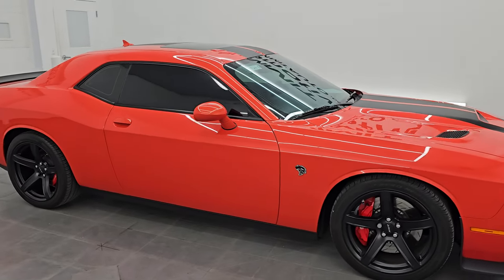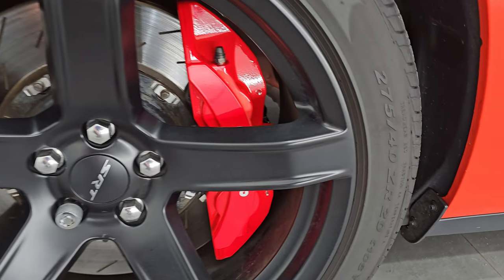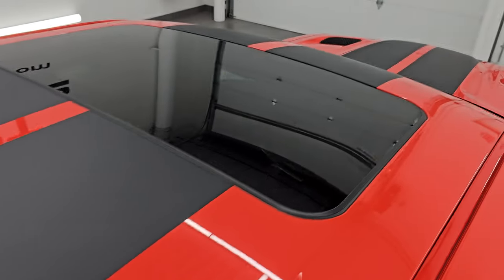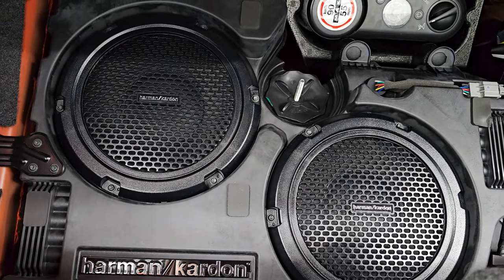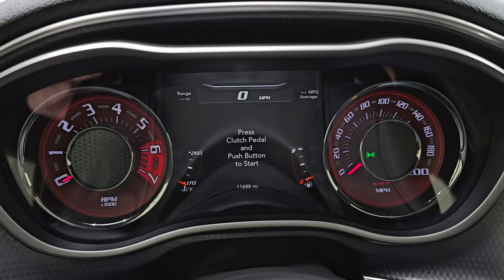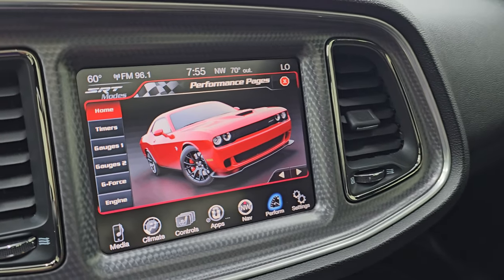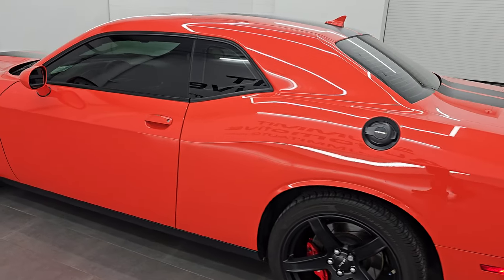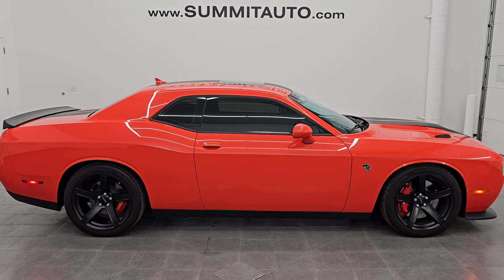2016 DODGE CHALLENGER HELLCAT GO MANGO ORANGE MOON HARMON KARDON 6 SPEED 4K WALKAROUND 14524Z SOLD!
This 2016 DODGE CHALLENGER HELLCAT IN GO MANGO ORANGE WITH NAV MOON HARMON KARDON WITH THE 6 SPEED MANUAL BARTON SHIFTER TRANSMISSION FOR SALE IN FOND DU LAC OSHKOSH WISCONSIN 54935 is the vehicle we did walk around review of today.

Thank you for checking out this video of this 2016 DODGE CHALLENGER HELLCAT IN GO MANGO ORANGE WITH NAV MOON HARMON KARDON WITH THE 6 SPEED MANUAL BARTON SHIFTER TRANSMISSION FOR SALE IN FOND DU LAC OSHKOSH WISCONSIN 54935

STOCK: 14524Z
PRICE: $56,999
MILES: 11,653
MAKE: DODGE
MODEL: CHALLENNGER
VIN: 2C3CDZC90GH314659
LOCATION: FOND DU LAC OSHKOSH WISCONSIN, 54937 TRUCKS ON 41

CLEAN TITLE HISTORY! CLEAN CARFAX!* 6.2 Liter V8 Hemi Supercharged Hellcat Engine Hell Cat, 707 Horsepower* Two Door Coupe* Hellcat Package Hell Cat* 6 Speed Manual Stick Shift Transmission with a Barton Shifter* Factory GPS Navigation System* Power Sunroof Moonroof Sun Roof Moon Roof* Reverse Backup Camera Rearview Camera* Dual Rear Exhaust* Blind Spot Monitoring with Rear Cross-Path Detection* Power Driver's Seat* Dual Heated Seats* Laguna Leather Seats* Non Smoker* Air Conditioned Ventilated Seats* Black Ebony Leather Seats* Bucket Seats* Carbon Fiber Design Center Stripes* Heated Power Mirrors with Blindspot Indicators* Electronic Stability Control Traction Control ESC* Pirelli Pzero 275/40 ZR20 Tires* 20 Inch Rims Premium Wheels* Painted Alloy Rims Premium Wheels* Four Wheel Disc Brembo Brakes* Decklid Spoiler* HID High Intensity Discharge Headlights* LED Running Lights* LED Tail Lamps* Reverse Sensors* Sport Hood With Single Hood Scoop And Two Heat Extractors* AM / FM Radio Tuner* Sirius/XM Satellite Radio Capabilities Sirius / XM* Uconnect 8.4AN System 8.4 Inch Touchscreen with AM/FM/BT/ACCESS/NAV* Harmon / Kardon Premium Audio Sound System Harmon/Kardon* 911 Assist System* Performance Pages with Timers, Guages, G-Force, and Engine Horsepower and Torque Display* SRT Apps with Track, Sport, and Custom Modes, Race Options with Launch Mode* U Connect Hands Free Bluetooth Hands-Free Phone System Blue Tooth* Auxiliary MP3 Jack Portable Audio Connection* Factory Subwoofer* SD Card Slot* USB Jack Portable Audio Connection* Enter-N-Go System Keyless Entry System* Keyless Entry System* Push Button Start* Rear Window Defroster* Driver and Passenger Front Air Bags* L.A.T.C.H. Child Safety System* Side Curtain Air Bags SRS Safety Restraint System* Heated Steering Wheel Multi-Function Steering Wheel Controls* Homelink System with Three Programmable Buttons for Garage Doors, Lighting Systems & Security Systems* Compass, Outside Temperature Display and Mileage Display* Dual Multi-Zone Climate Control* Fold Down Rear Seats* Weathertech All Weather Floormats* Machined Metal Dash Trim* Air Conditioning AC* Cruise Control* Power Locks* Power Windows* Automatic Headlights Autolamp* Power Tilt/Telescope Steering Wheel* Go Mango OrangeCLEAN AUTOCHECK! Very very clean inside and out! This is one of the sharpest and cleanest 2016 Dodge Challenger SRT Hellcat cars we have ever had on our lot! Make your move before this super clean ride is gone!*